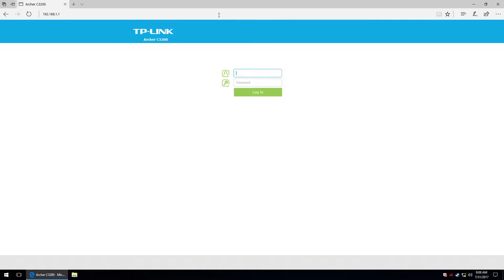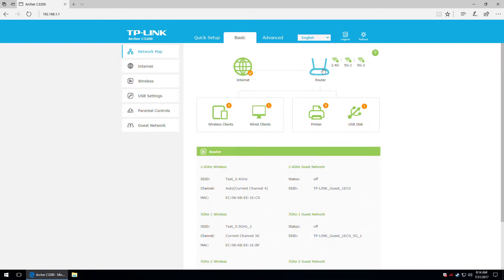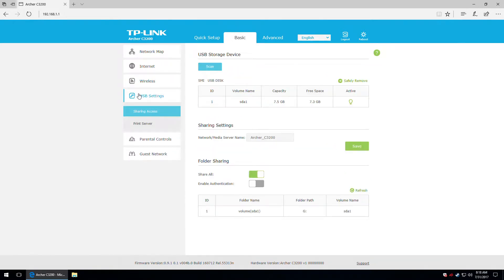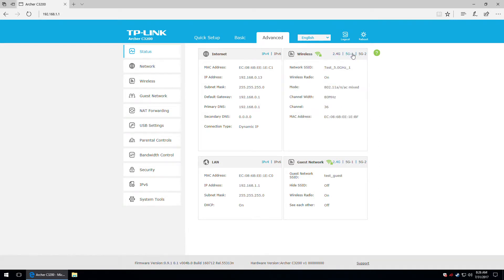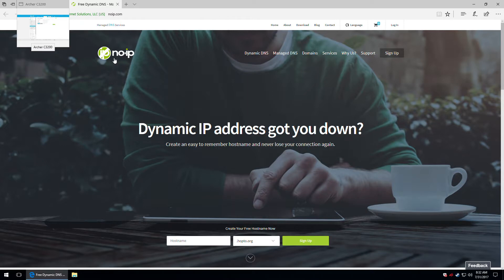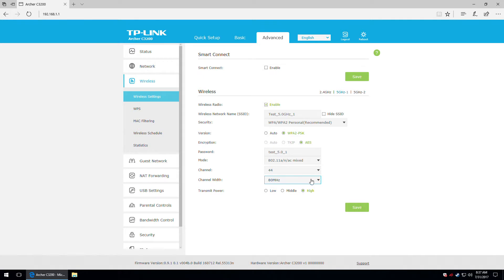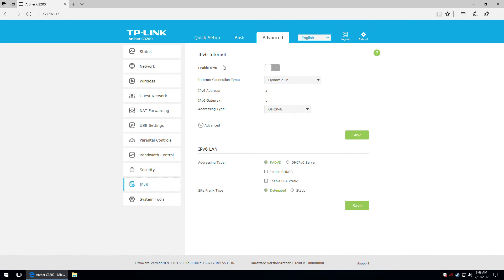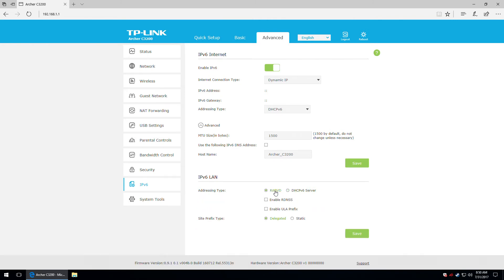TP-LINK Archer C3200 - Management Interface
TP-LINK Archer C3200 router's management interface in full video capture.
(using AVerMedia Live Gamer Portable)